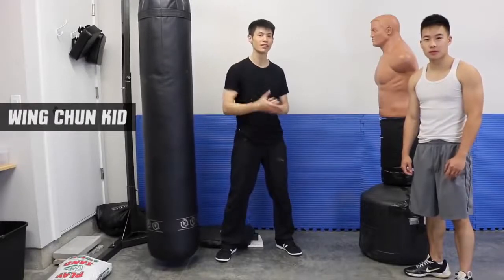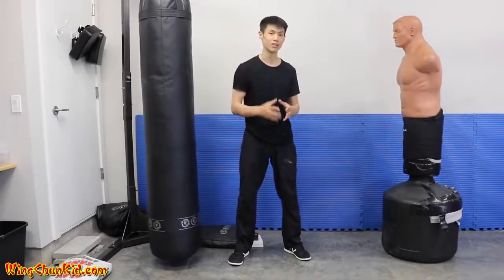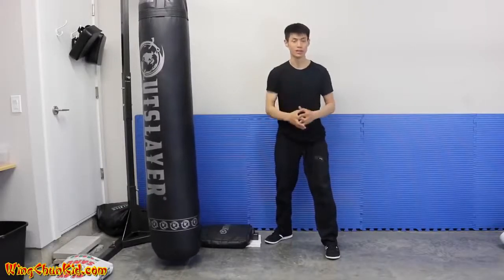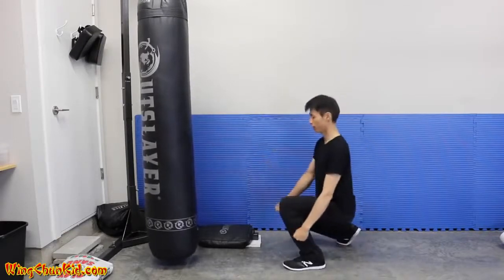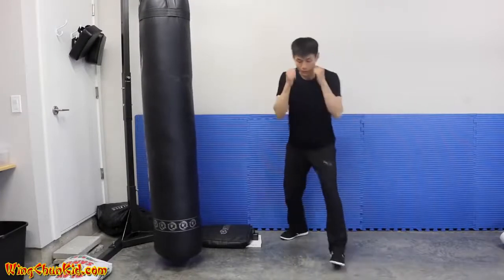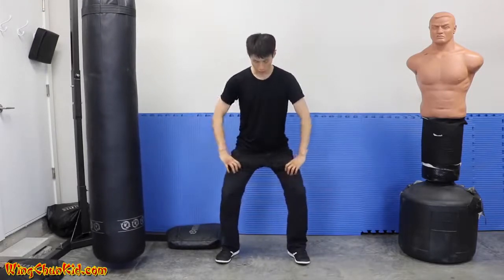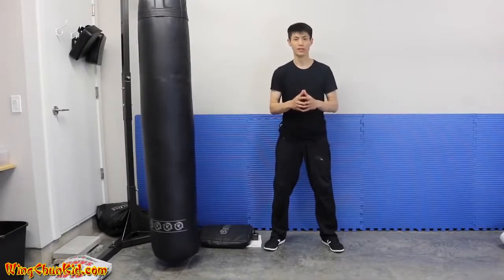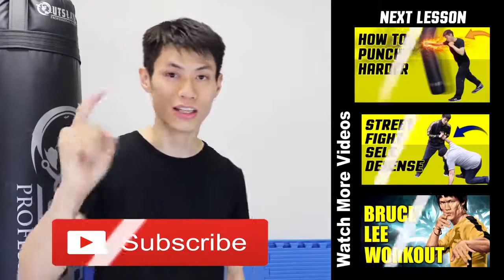THIS IS HOW YOU CAN PUNCH HARDER - Easy & Simple Technique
Looking for a reliable self-defense technique? Check out our easy to follow tutorial on How to Punch HARDER & Throw. Execute a Knockout Punch Correctly. Tune in to listen.

How to Punch HARDER & Throw Execute a Knockout Punch Correctly
00:00 Quick Introduction and DEMO
01:32 Knockout Punch #5 POWER STANCE
03:27 Knockout Punch #4 GROND CONNECTION
05:35 Knockout Punch #3 BODY MOMENTUM
07:35 Knockout Punch #2 EXPAND & CONTRACT
10:18 Knockout Punch #1 TARGET PENETRATION
CREDIT: David Wong - Qi Life Mastery

I.G. @jerheem